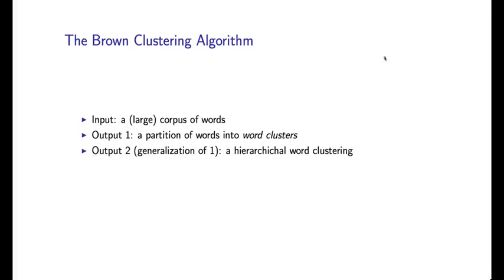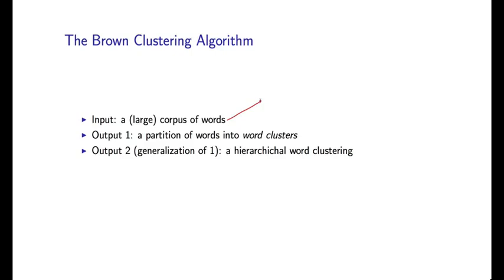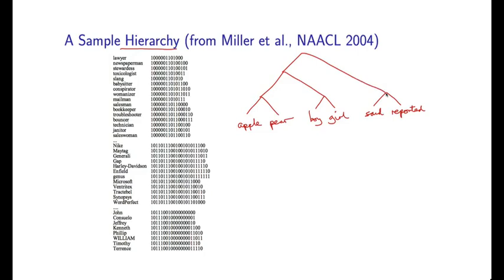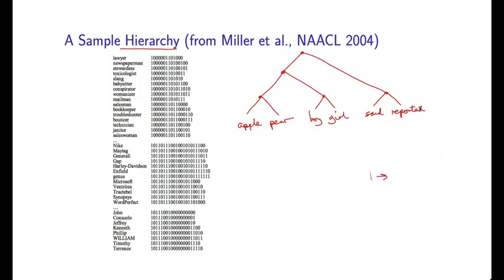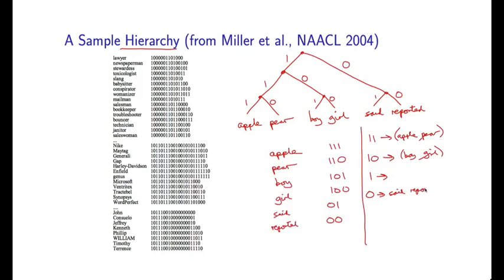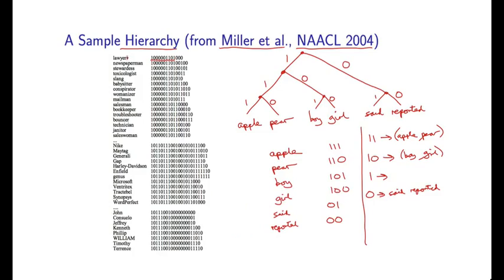Natural Language Processing by Michael Collins, Columbia University P96 02 Wor